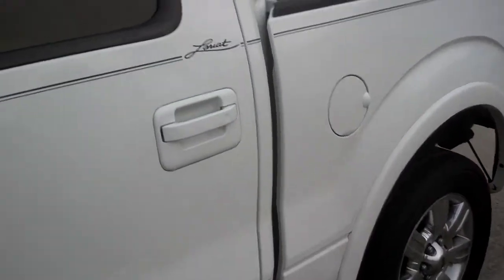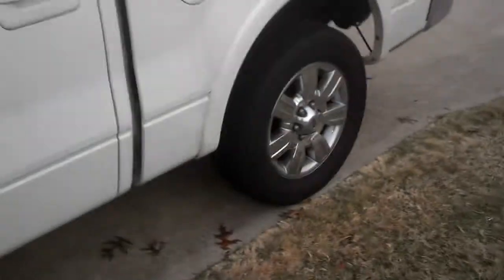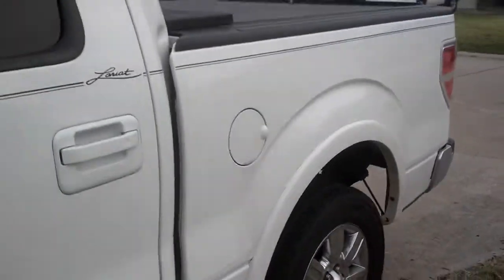2009 Ford F150 exhaust sound.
My f150 5.4 exhaust sound with a 18 inch glass pack.